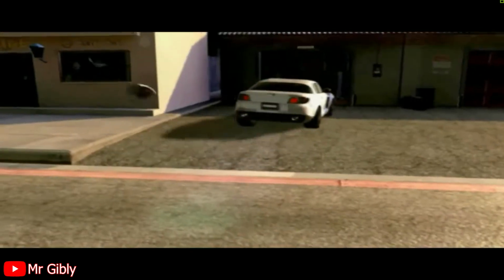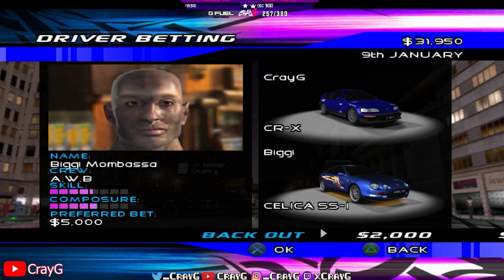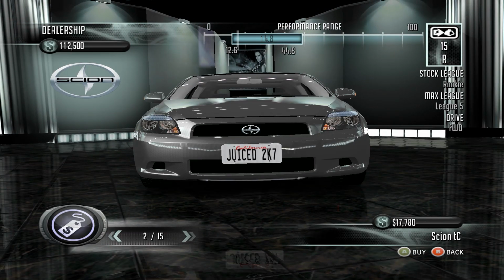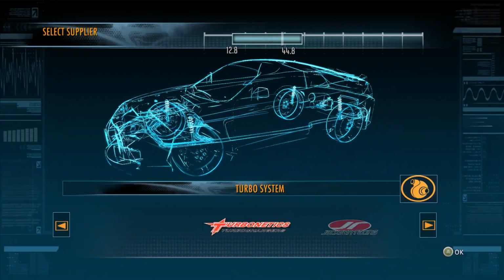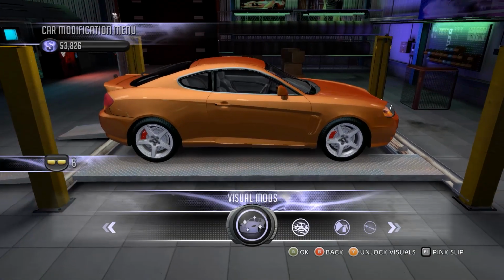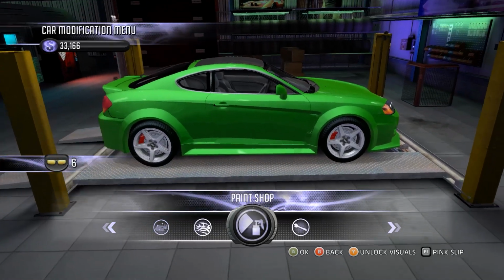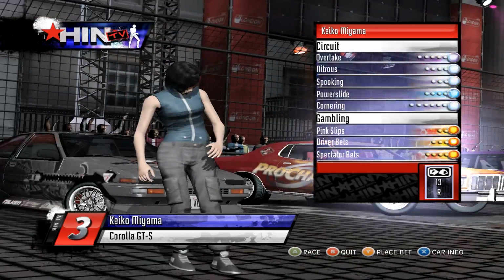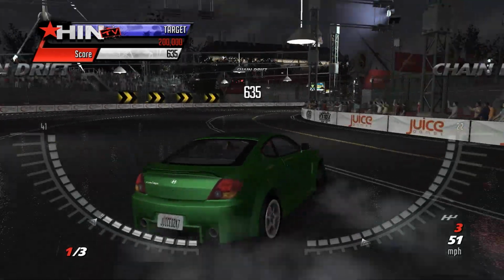Why Did Juiced 2 End The Juiced Franchise?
Juiced 2: Hot Import Nights is one my favorite racing games, but it did end the Juiced series. Today, I'll present my theory why Juiced 2 failed, even though it's still a very fun game.